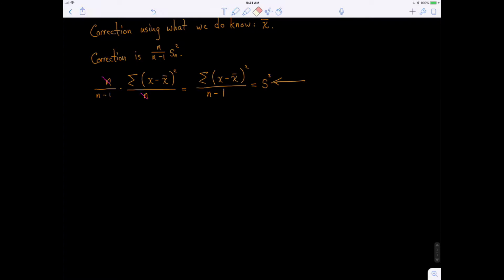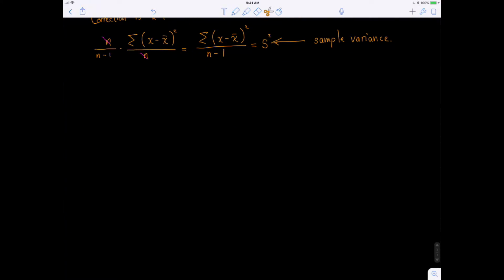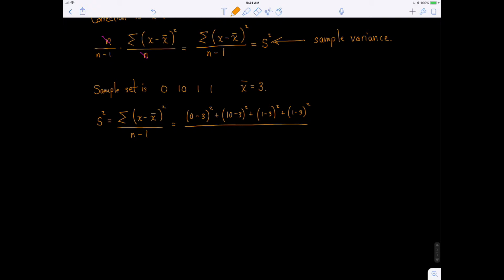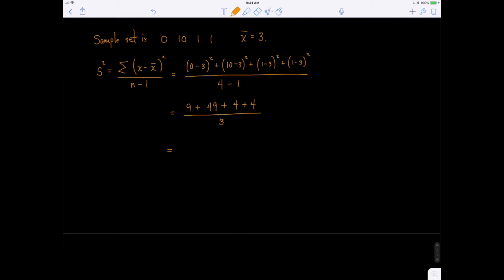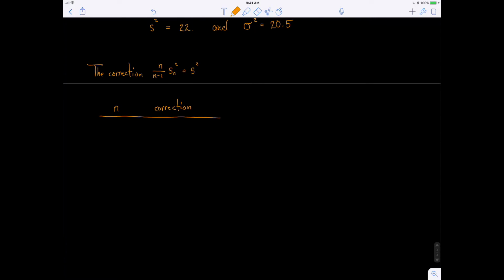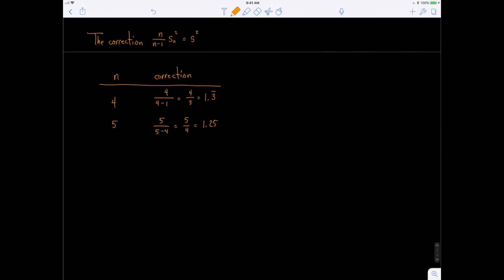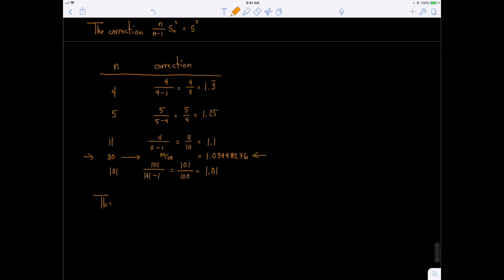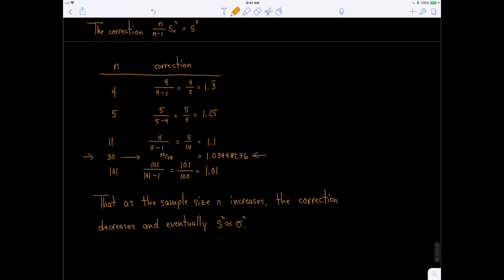Lesson 24, the Variances 2